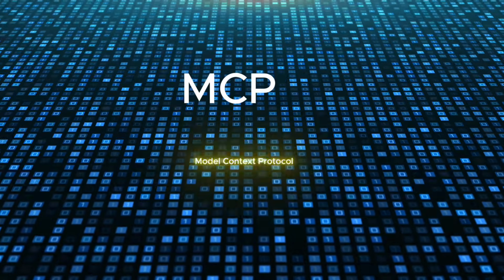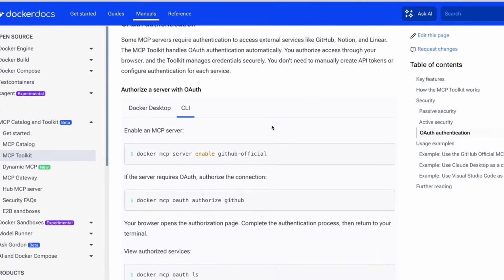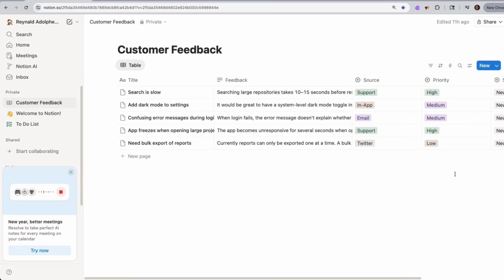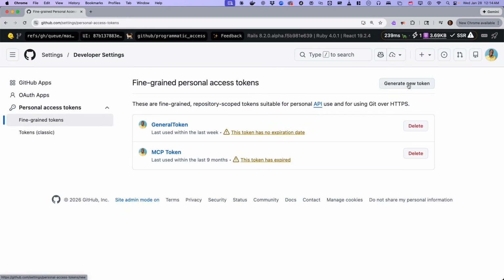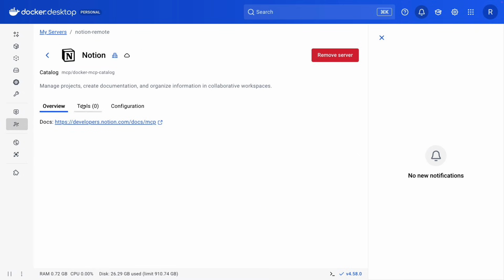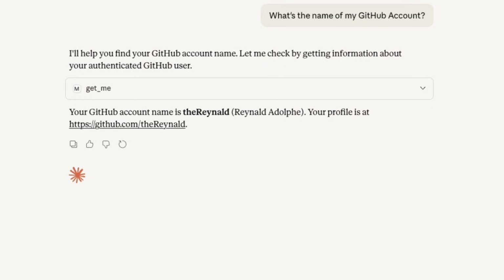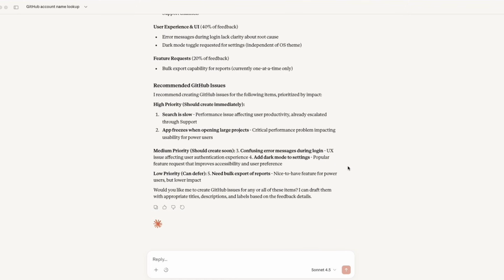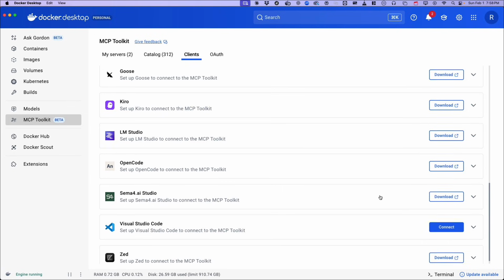Easily and Securely Configure MCP Servers with Docker MCP Toolkit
In this video, we take a quick look at the Docker MCP Toolkit and how it simplifies working with MCP servers. You’ll see how to discover MCP servers from a curated catalog, configure them without editing config files, and run everything securely in containers.

We also cover built-in OAuth and secure credential storage, so you can authenticate with MCP servers and third-party services without hard-coding secrets.

Blogs:
-- Introducing Docker MCP Catalog and Toolkit: The Simple and Secure Way to Power AI Agents with MCP